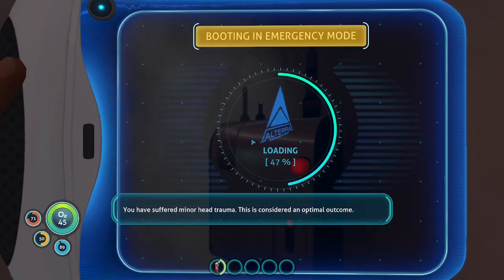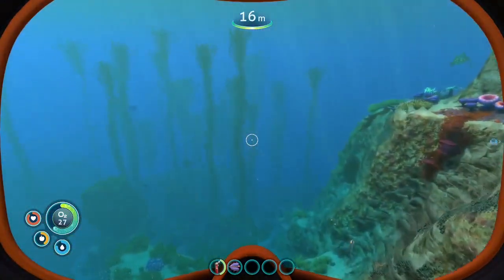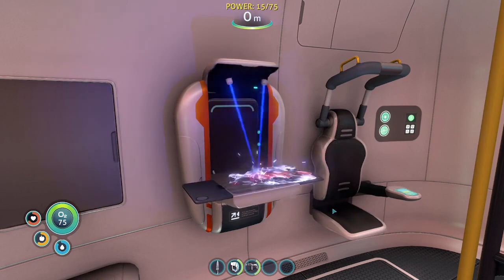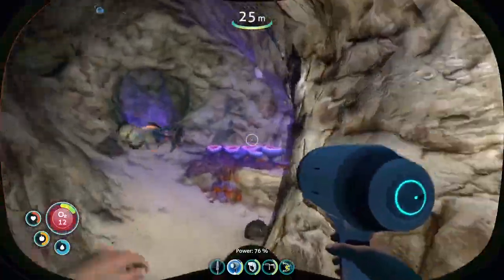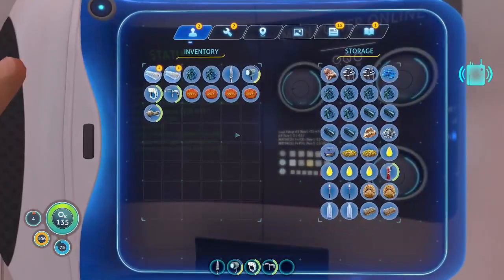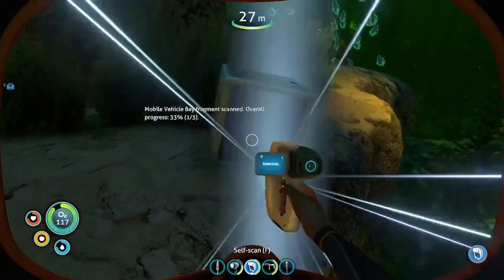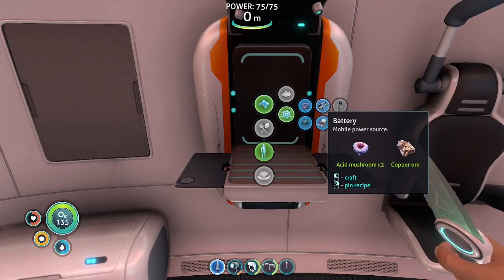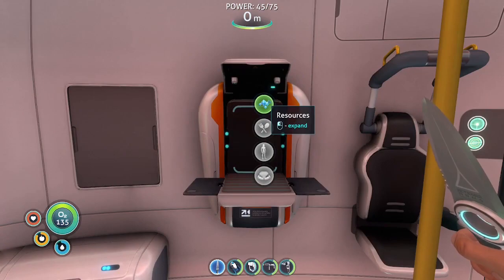I Love this game XD Subnautica Ep 1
Hey what's going on guys its Spirit here back with another video and in today's video we play the best alien underwater game out there Subnautica. To be honest I've played this game before about a year ago but I do not remember where anything is and I am still terrified at pretty much every loud noise that happens in this game lol. I just got to say after not playing this game for a year I am still very excited to be playing again even though I am terrified of this game lol.
      In this video we work on getting the basic tools and equipment to help us progress on this map such as the repair tool, the sea glide, and the mobile vehicle bay for when we get the blueprints for vehicles to make them.

Anyways hope you all enjoyed and have an awesome day!